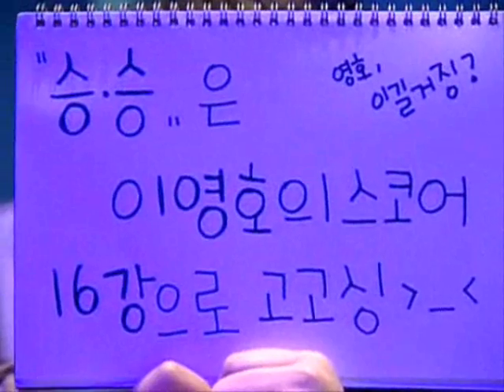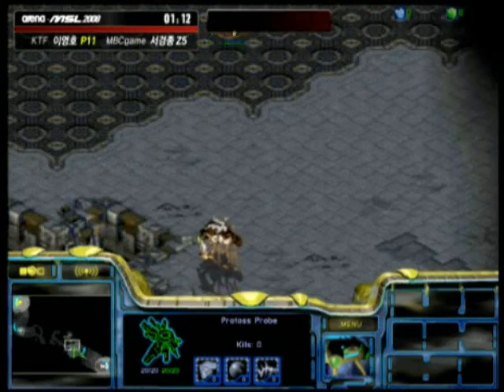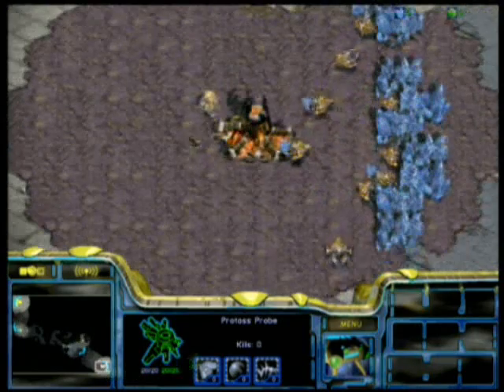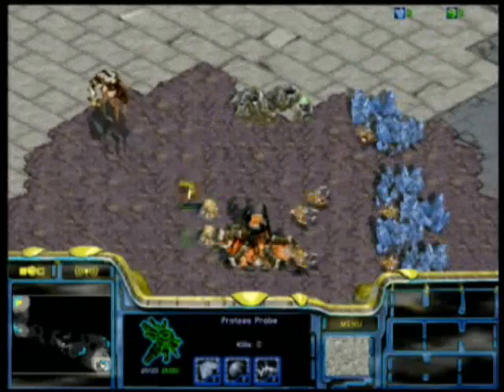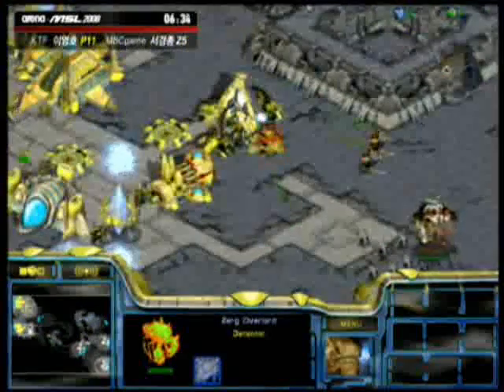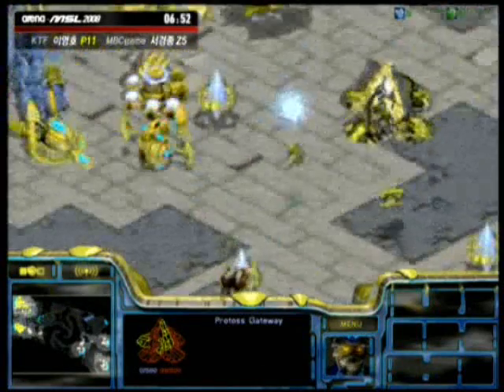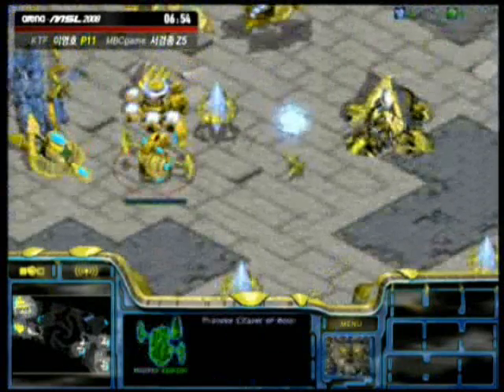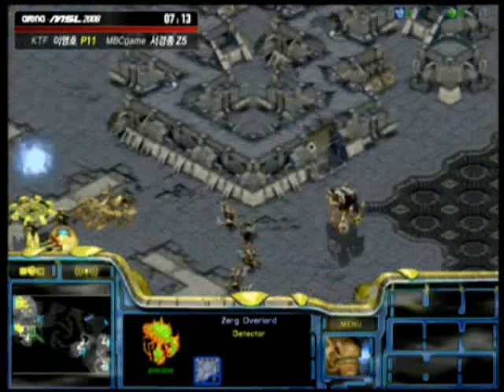GomTV MSL S5 - Ro32 Group E Match 3 Part 1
Tiamat
Ro32 Group E Winner's Match
Shark (Z) vs Lucifer (P)